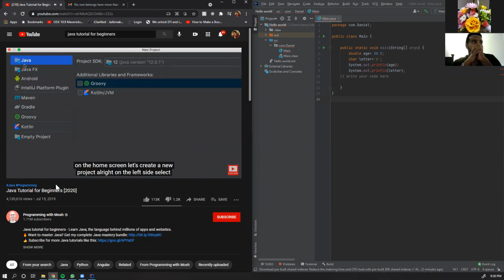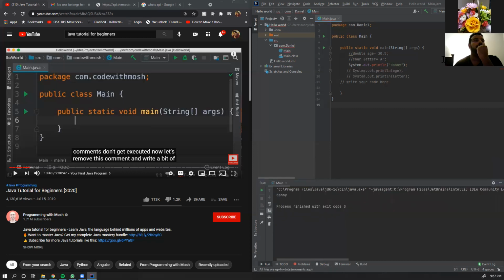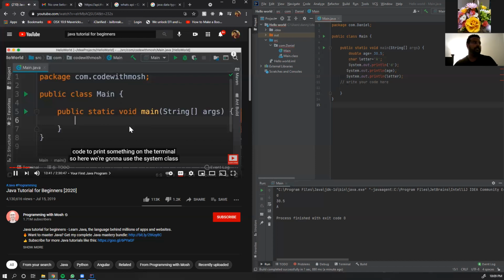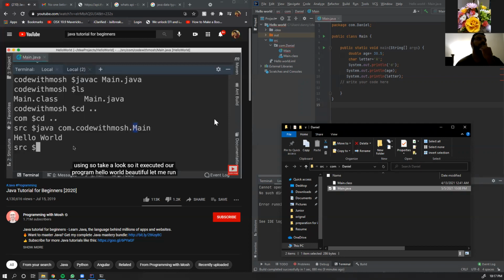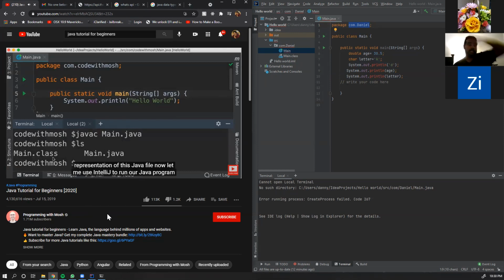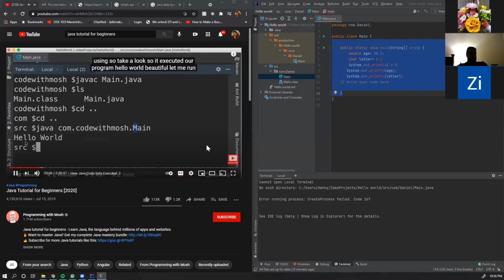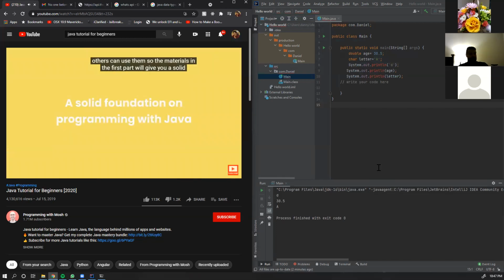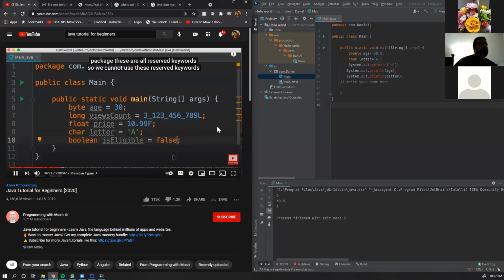Fundamental of Java part 1